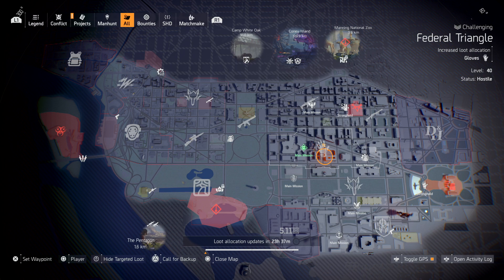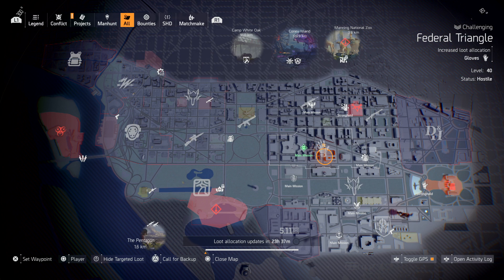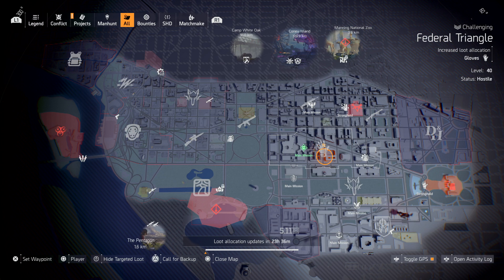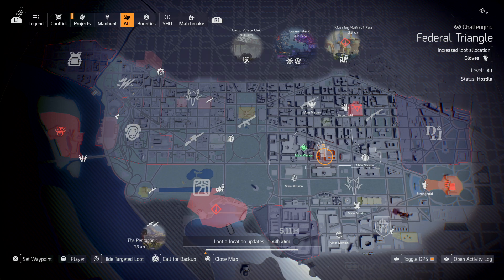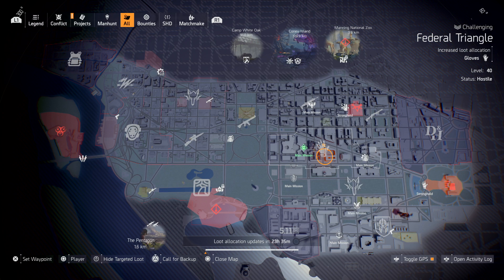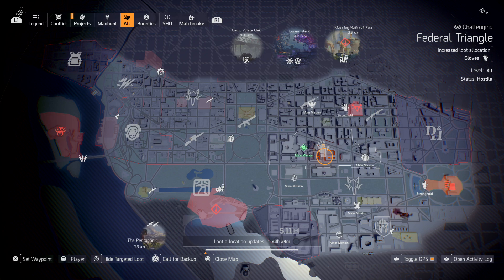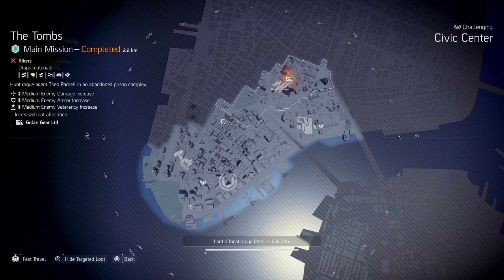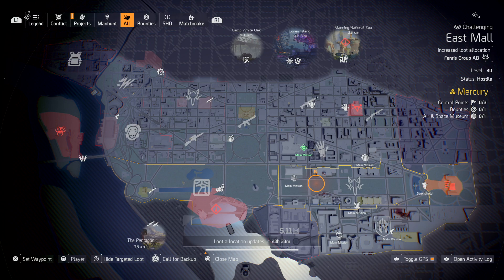PREPARE FOR TU10 NOW! - TARGETED LOOT 03/06 - THE DIVISION 2 - SMG - ASSAULT RIFLE NEW META - FARM!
Follow the channel on Instagram and facebook - yamyam_gaming

You can also follow ROBV1 directly on twitter - @badnewsrobbie.. feel free to drop me or Rob a direct message, I read all, reply often!!

Thank You to John for his editing on the video :)

Thank you for the support everyone! You’re all awesome!